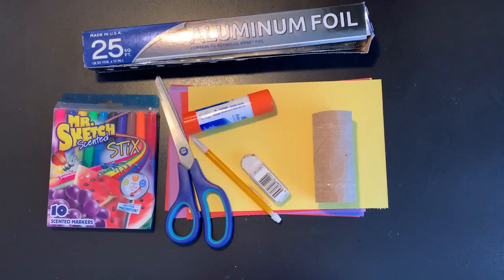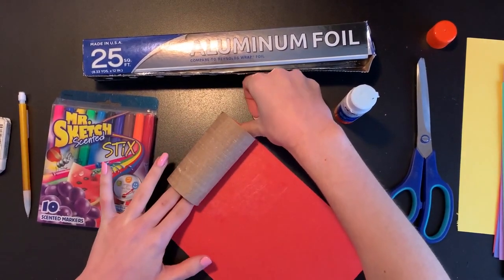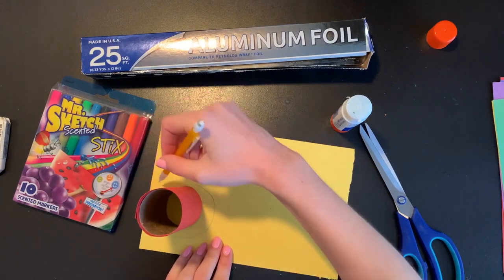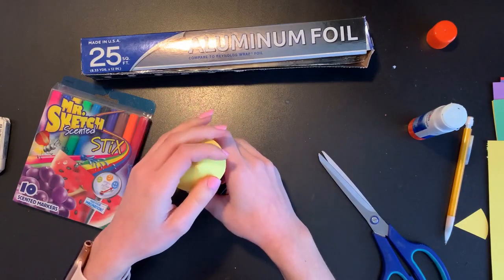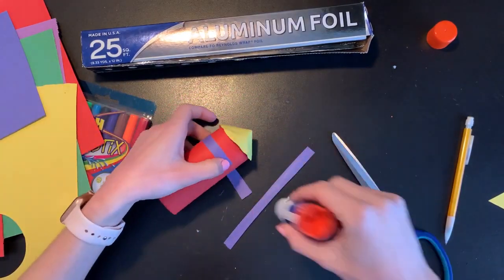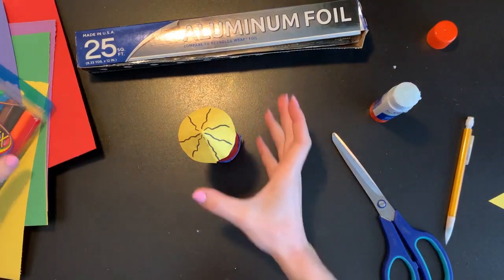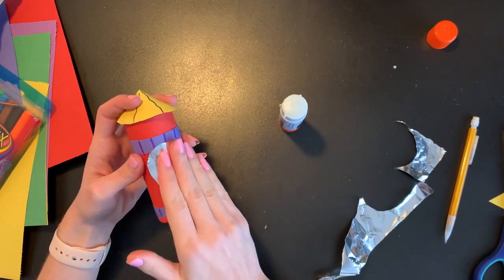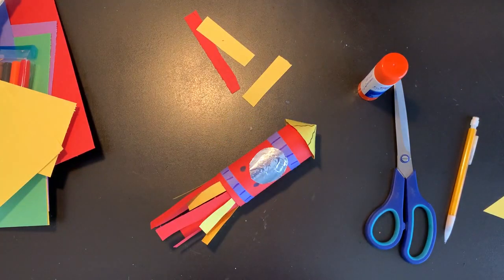Paper Rocket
Hello Artists! Follow this video to make your own rocket out of a paper tube.